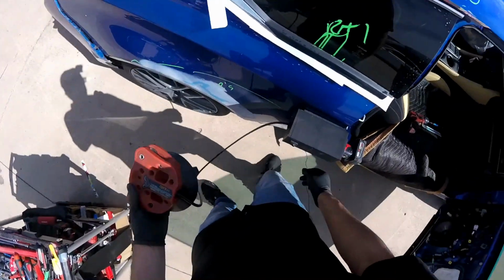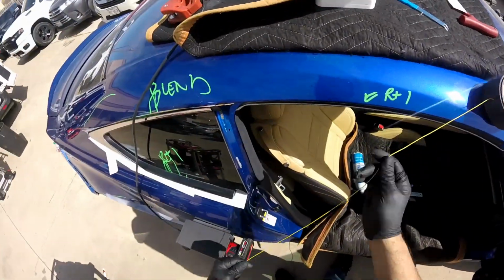THIRD TURN OF ROPE EXPLAINED( LEXUS RC 350)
Legal Notice:
This tool is an original design developed independently by Vidriokar. Any resemblance to existing products is purely coincidental or related to non-patented, publicly available functional features.
Vidriokar respects all intellectual property rights and affirms that no infringement is intended.
Estas herramientas son un diseño original desarrollado de forma independiente por Vidriokar. Cualquier similitud con productos existentes es puramente coincidencia o corresponde a elementos funcionales públicos no patentados.
Vidriokar respeta todos los derechos de propiedad intelectual existentes y declara que no se pretende infringir ninguno de ellos.
Note: This products incorporates only original or non-patented, publicly known components. No claim is made over trademarks or proprietary designs owned by third parties.
Español:
Nota: Estos productos incluyen únicamente componentes originales o elementos funcionales públicos no patentados. Todos los derechos del producto pertenecen a Vidriokar. No se hace ninguna reclamación sobre marcas registradas o diseños propietarios de terceros.